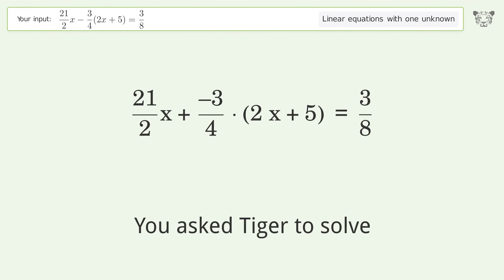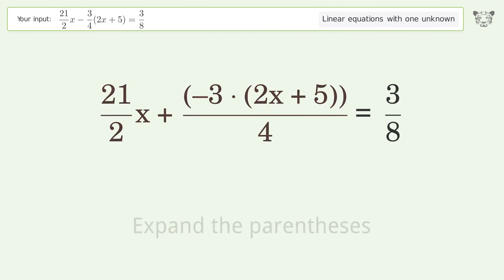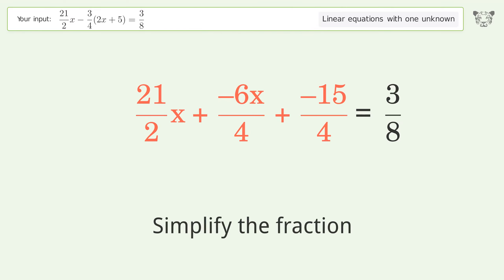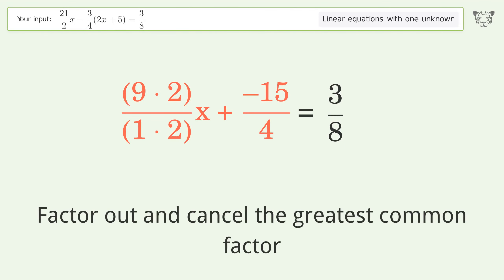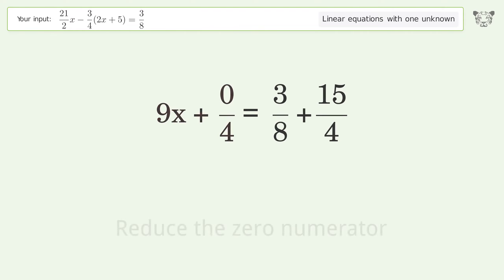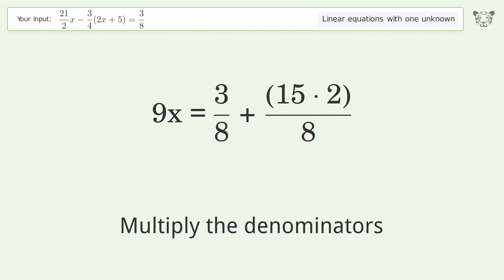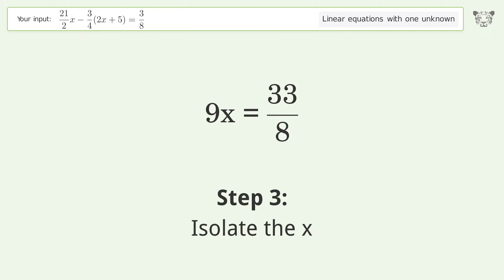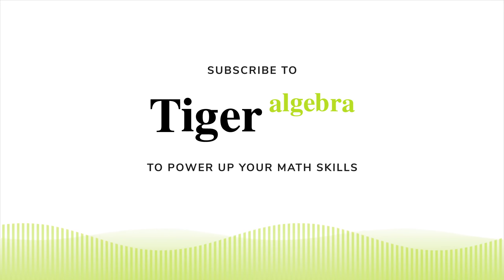Linear equation with one unknown: Solve 21/2x-3/4(2x+5)=3/8 step-by-step solution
Solving 21/2x-3/4(2x+5)=3/8 using the linear equation with one unknown solver

for a step-by-step and more tips and tricks for dealing with linear equations with one unknown.